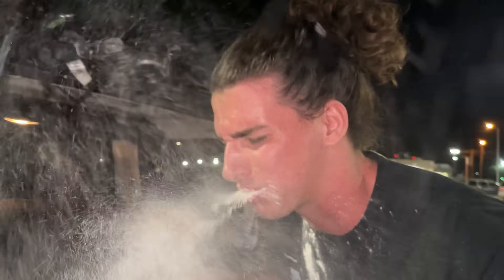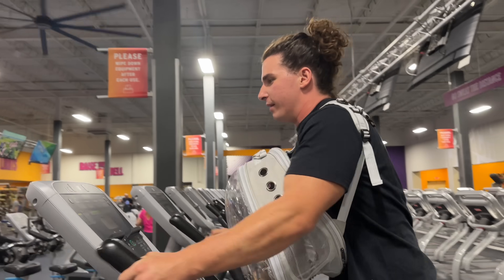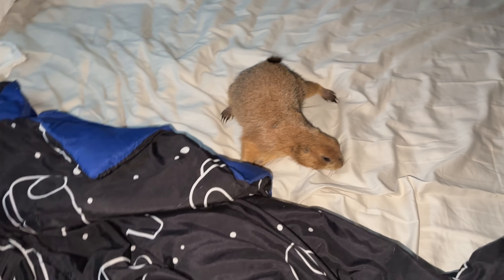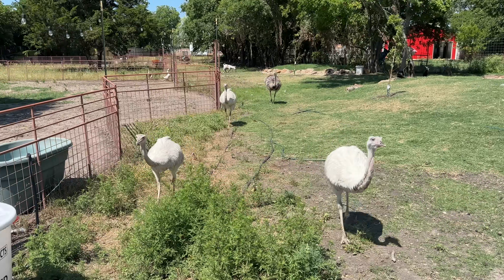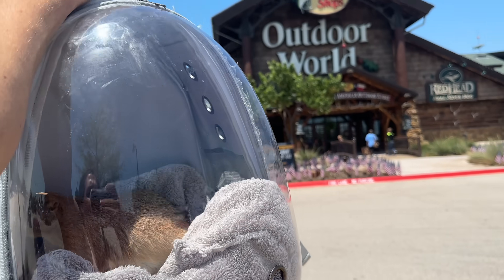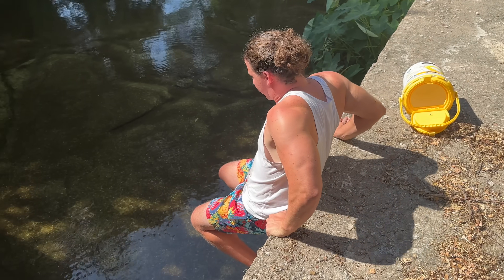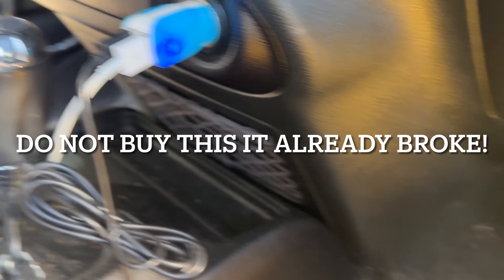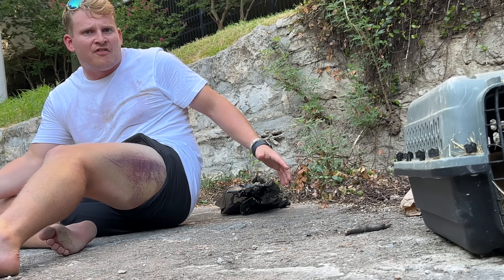Big Ounce Goes to the Gym (Drowns at Bass Pro Shops)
WE DID IT REDDIT

We Finally Have DRIPPY Merch Again! (For a limited time)

IM NOT CRINGE FOR USING HASHTAGS YOURE CRINGE!